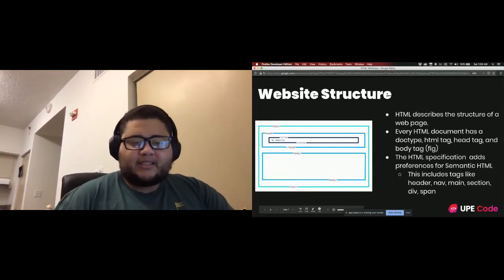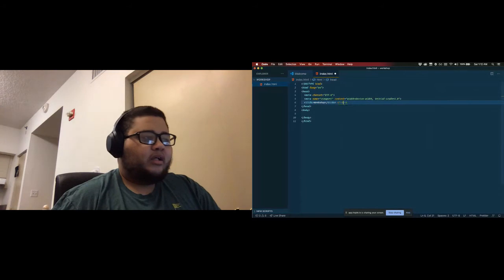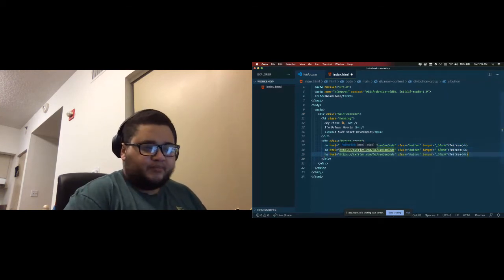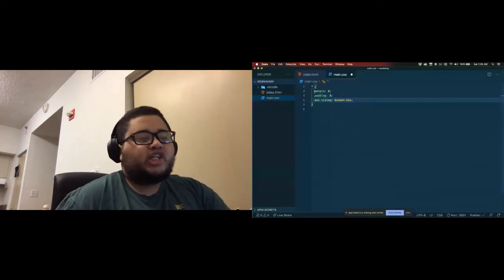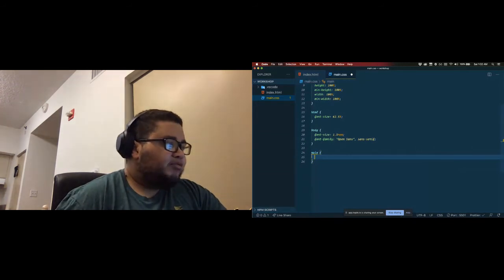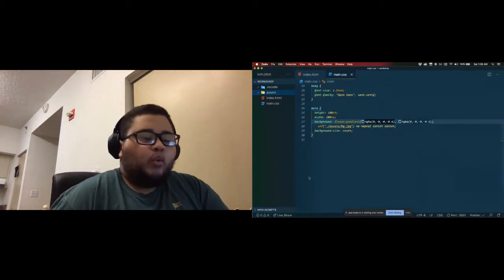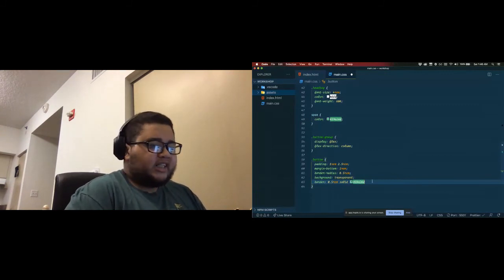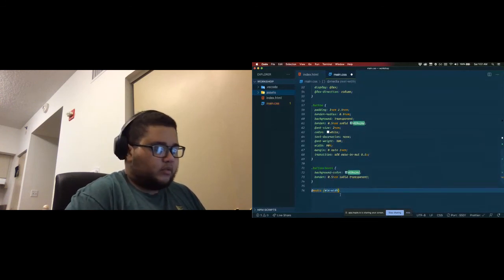ShellHacks 2020 | HTML/CSS Workshop